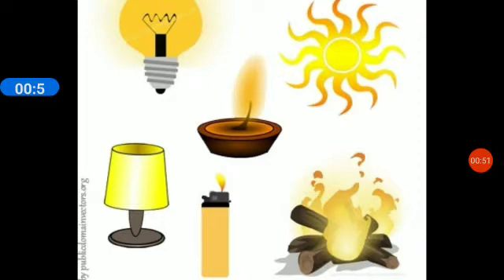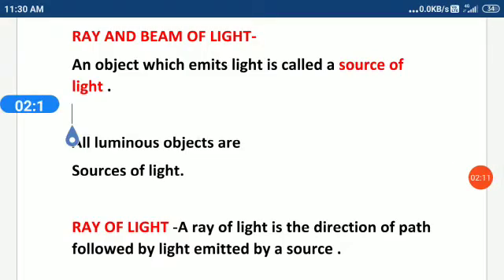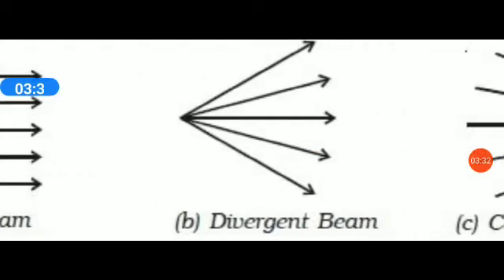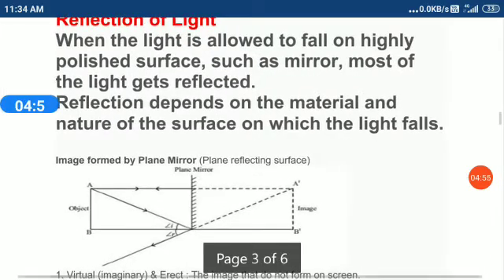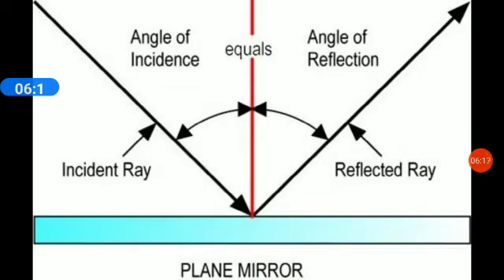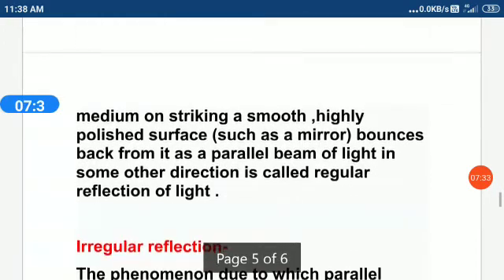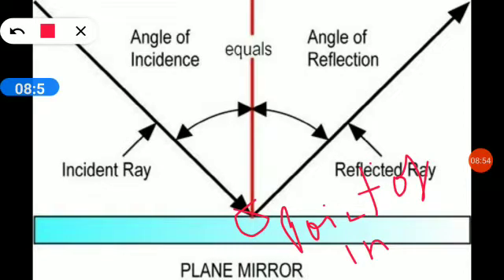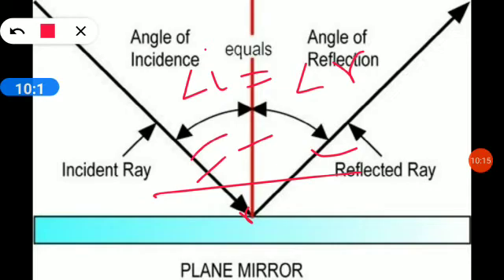CLASS X PHYSICS CHAPTER-10 LIGHT PART-1